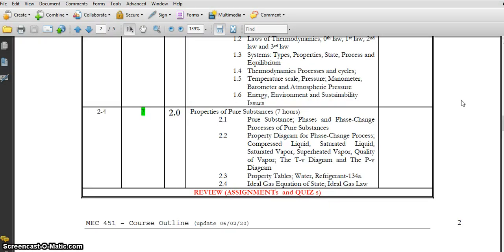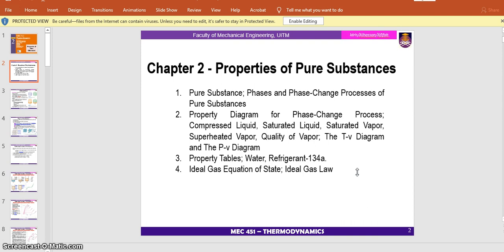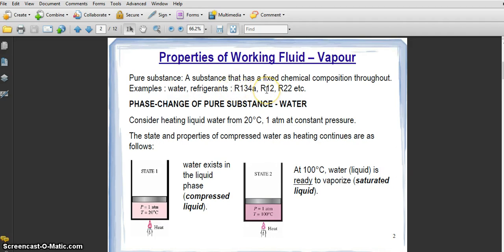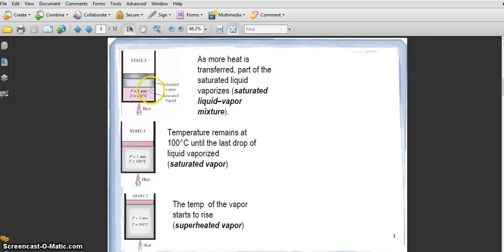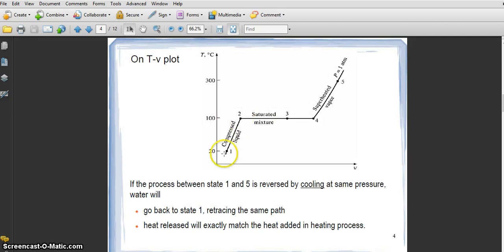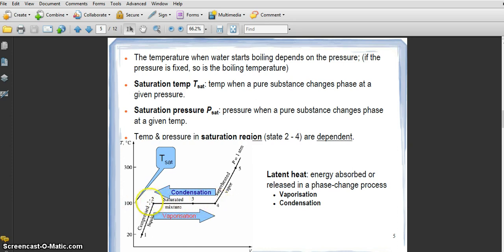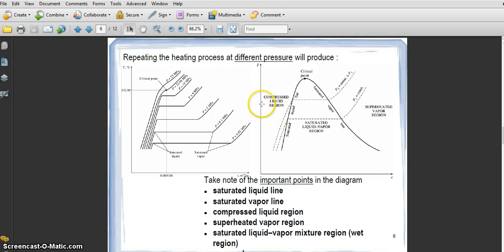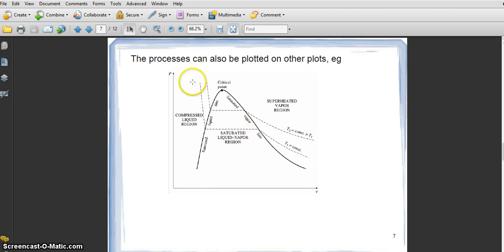Properties of Pure Substances (Thermodynamics Basic)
Lecture:  Discussion based on definition of Pure Substance; Phases and Phase-Change, Processes of Pure Substances, Property Diagram for Phase-Change Process; Compressed Liquid, Saturated Liquid,  Saturated Vapor, Superheated Vapor, Quality of Vapor; The T-v Diagram and The P-v
Diagram.